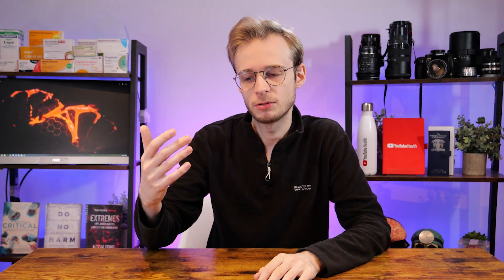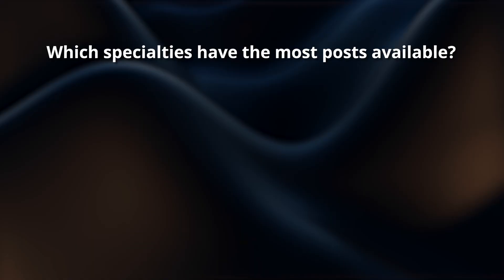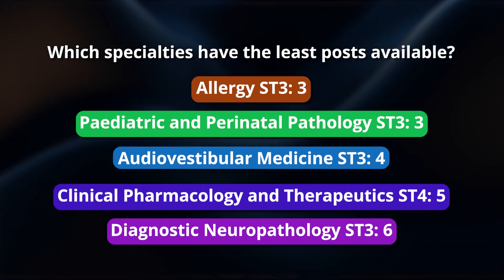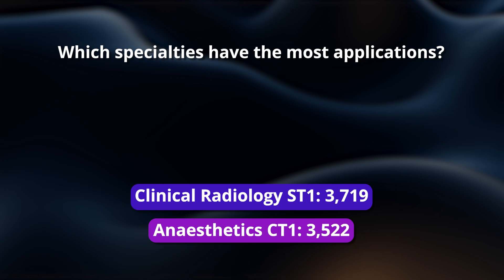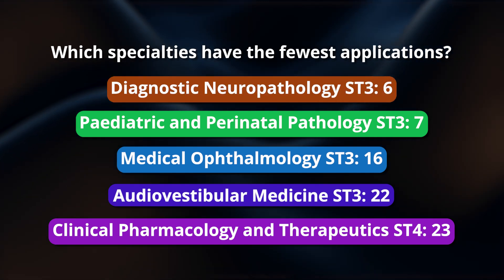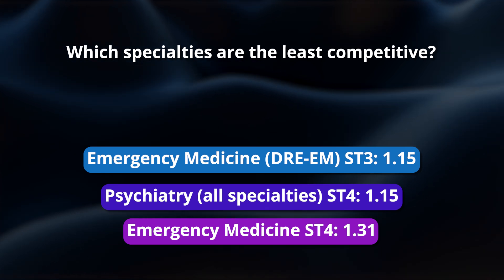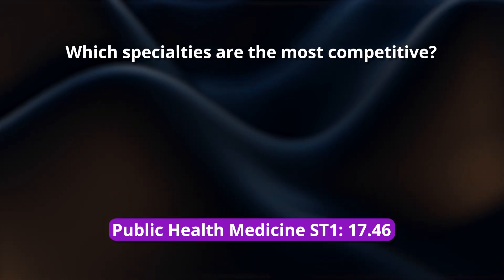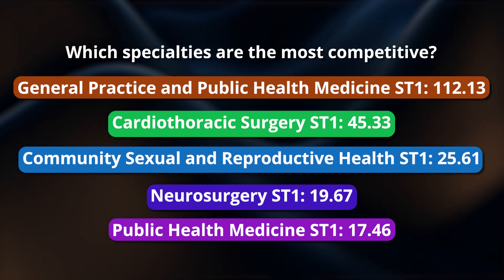The Most Competitive Medical Specialties in 2024! 🔥 | UK Specialty/Residency Training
Let's take a look at the competition data for UK specialty training in the 2023/2024 cycle.

This video isn't sponsored, they're just nice people and this is a free link placement for them.